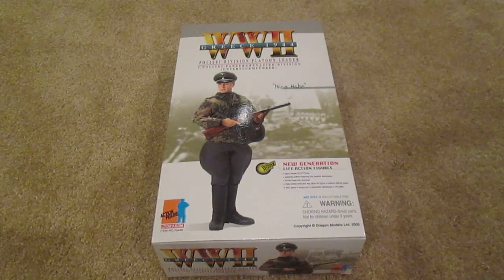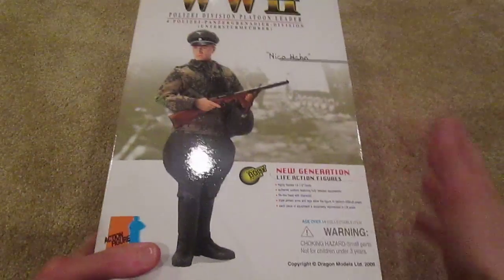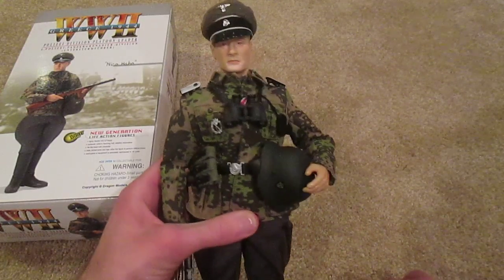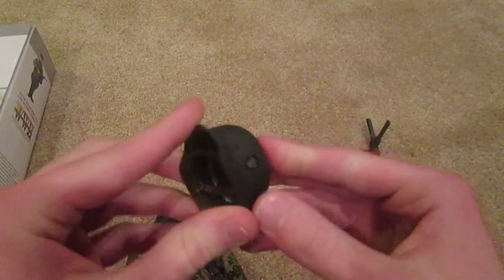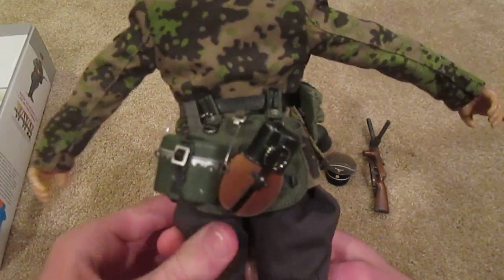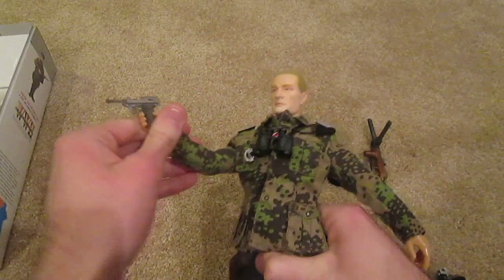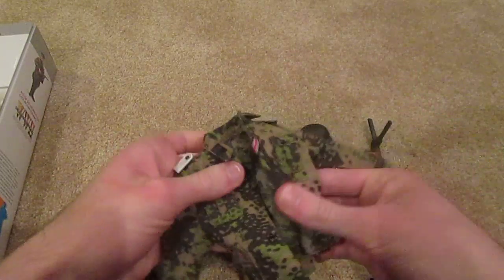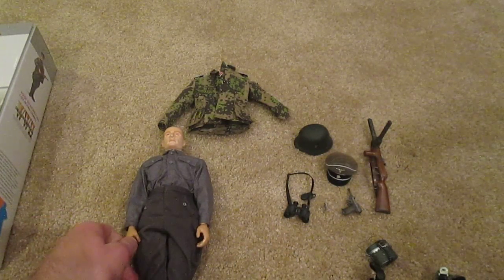Dragon 2006 WW2 Greece 1944 "Nico Hahn" Review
I'm so excited that I made it to 100! Thanks to everyone! Hope you enjoy this review of another sweet Dragon figure. :)